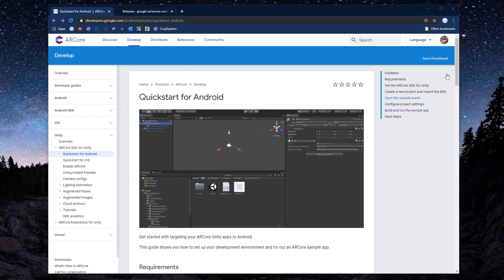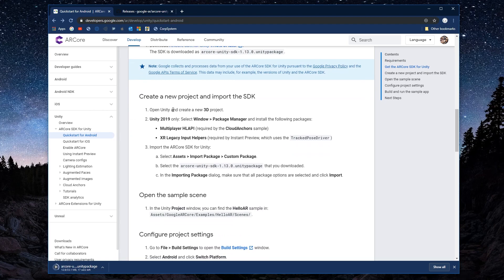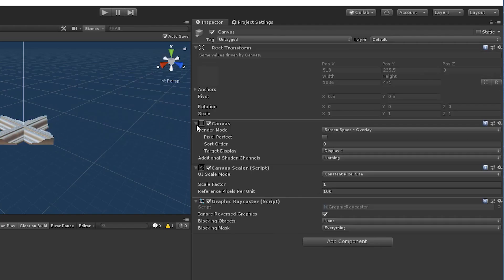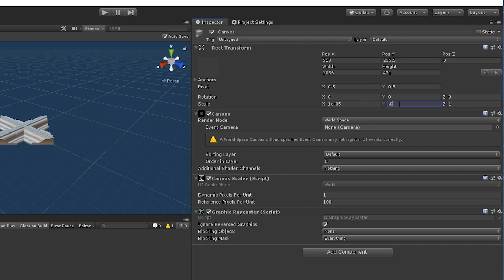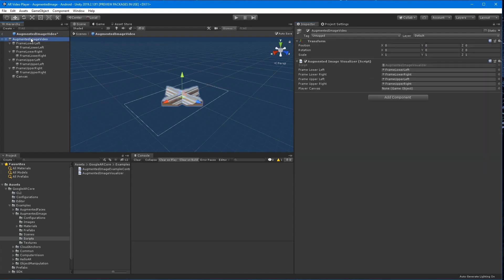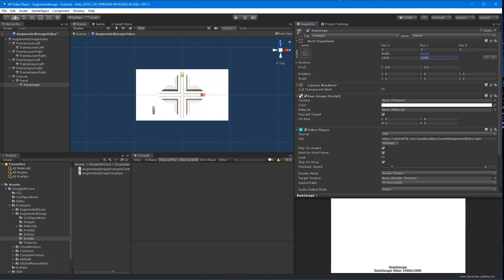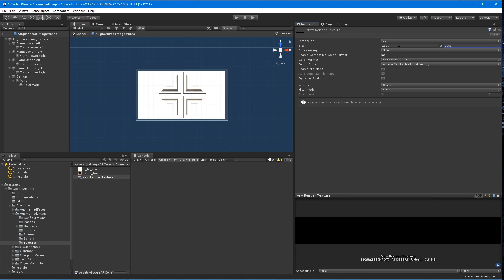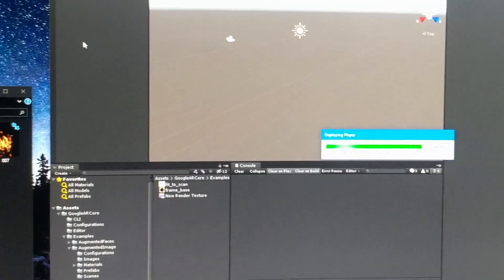AR Core Setup and AR Video Player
Skip past AR Core setup: 3:00

Unity Pro - Unity for Professionals

Unity Plus - Level Up Your Game